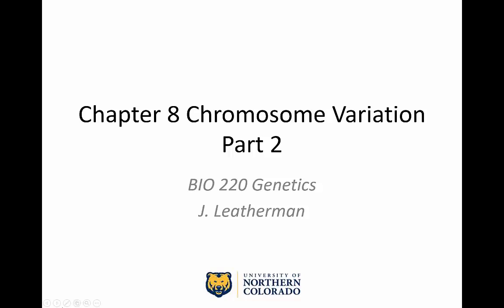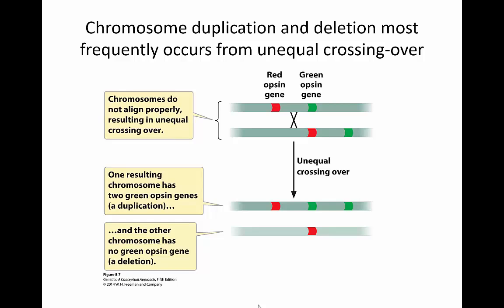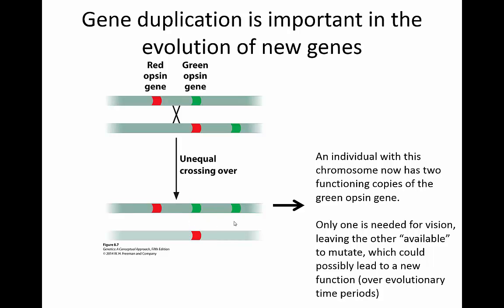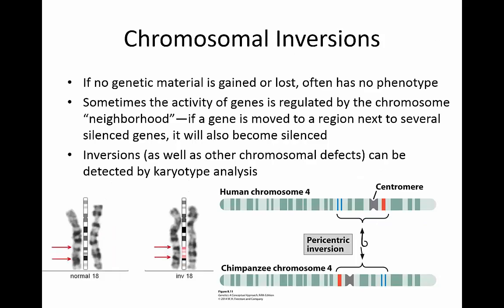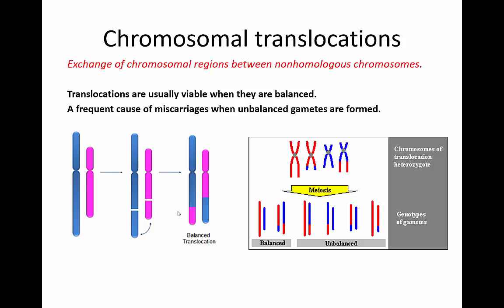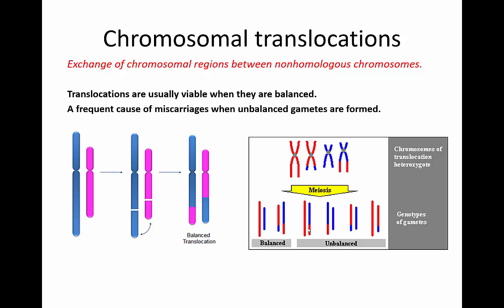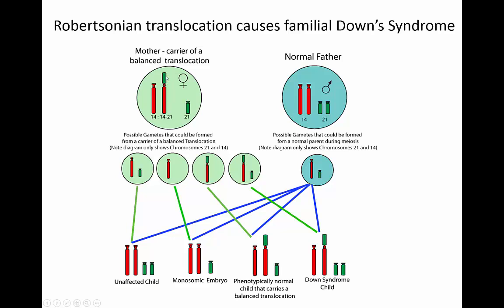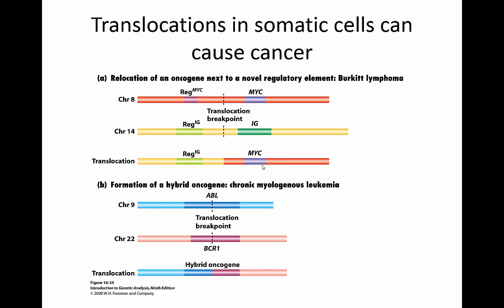Chromosome variation part 2